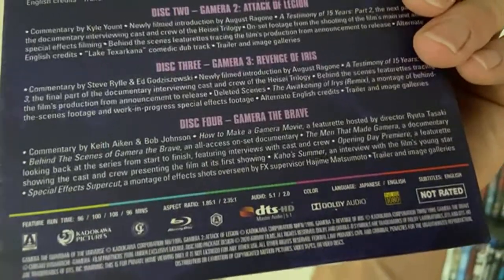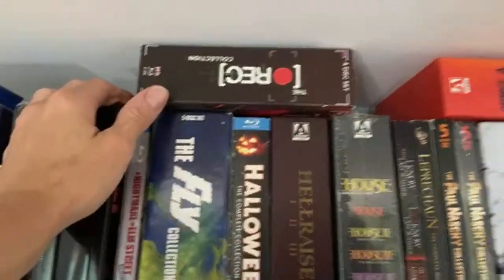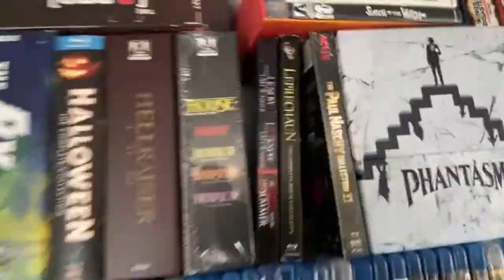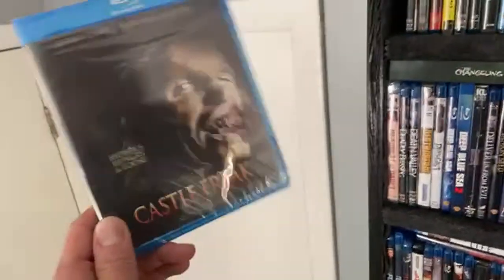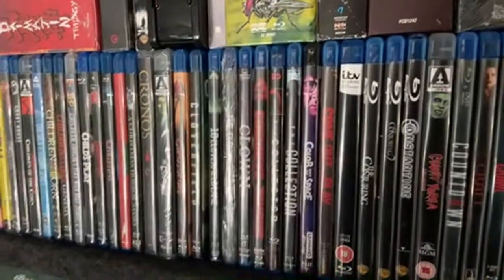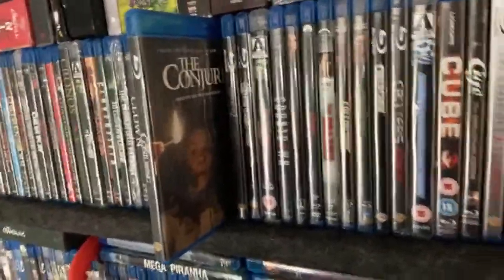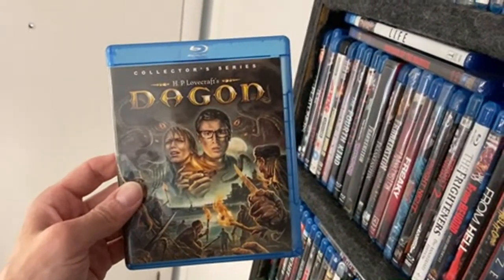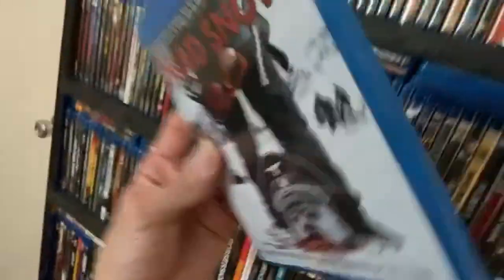Horror Movie Blu-Ray Collection Overview Pt. 2 (Over 1000 Films!)